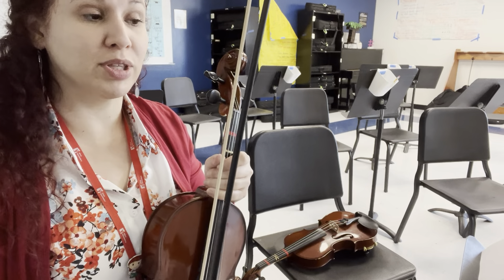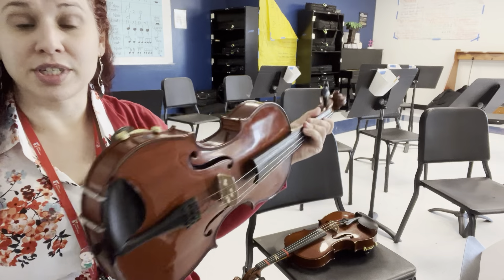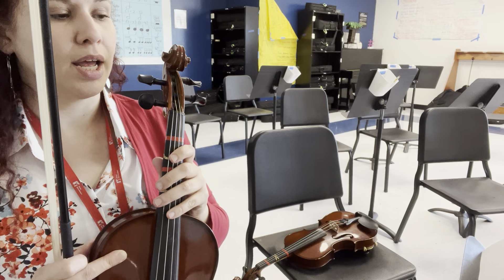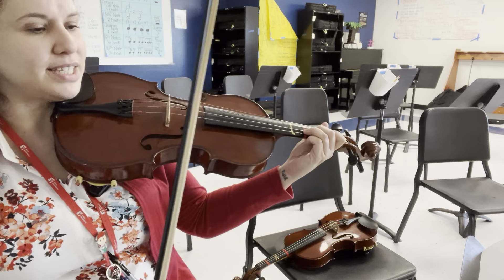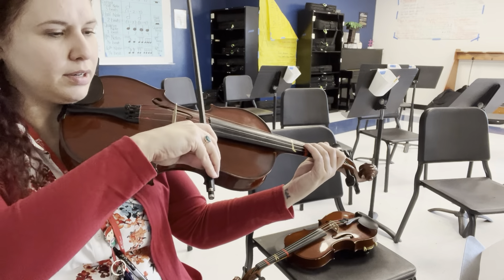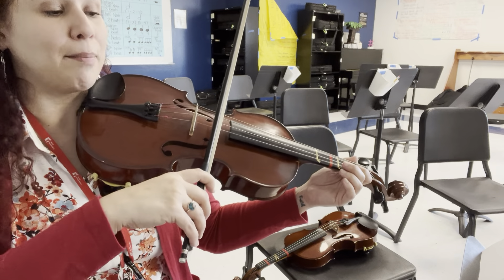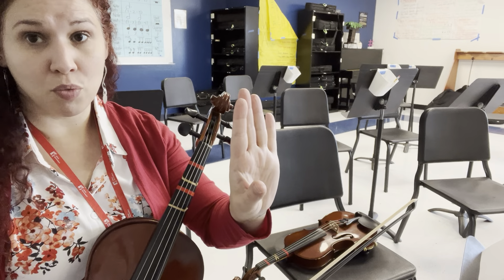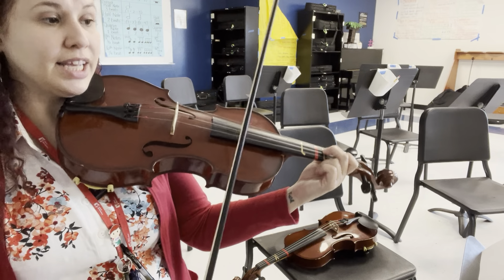Pomp and Circumstance vla tutorial